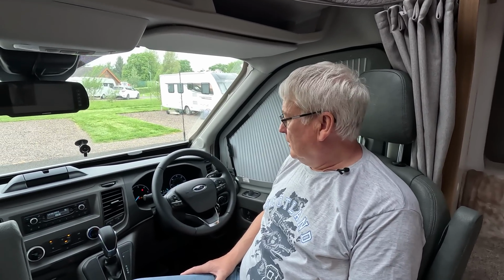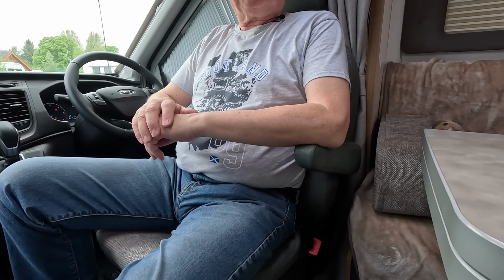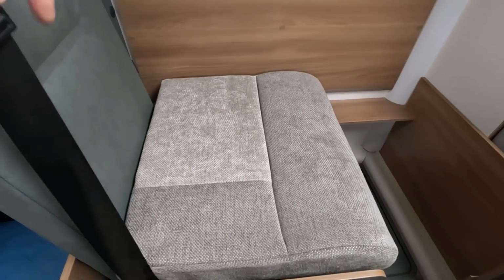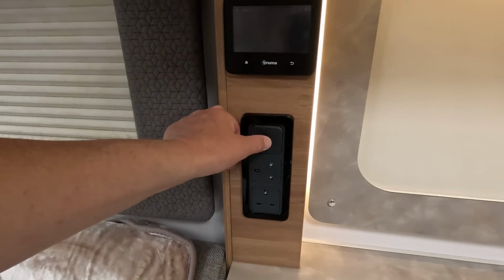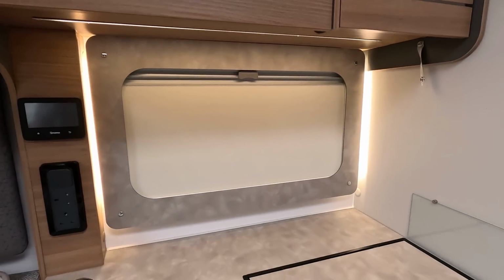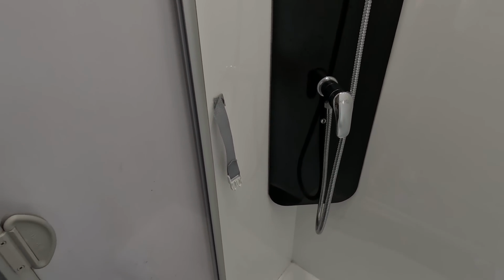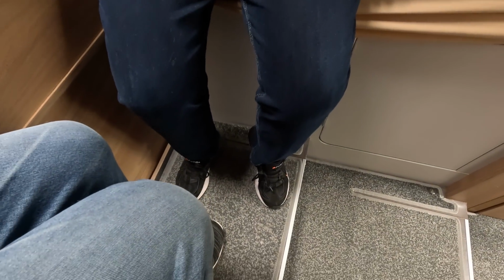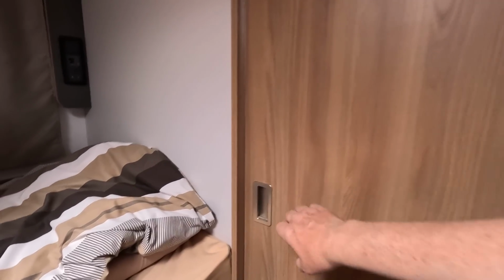Full Live In Review - After Three Weeks - Bailey Adamo 75-4T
This is our full live in review of a Bailey Adamo 75-4T loaned to us by Bailey of Bristol for three weeks, for the purpose of a YouTube Review.

Chapters
00:04 Specifications
01:04 Look around the outside
02:02 The garage
02:45 Waste pipe
03:02 TV aerial
03:08 The roof
03:18 The cab area
14:22 The lounge
21:32 The front bed
23:58 The kitchen
34:11 Fresh water tank overflow
35:49 Electrical equipment
36:46 Washroom area
44:21 Bedroom area
45:34 Storage
48:33 Bed slats
50:00 Sleeping
52:26 Conclusions

Please - share, leave a comment, click subscribe (it's free), click the bell icon for notifications of all our new videos on our motorhome trips, shows, events, help, hints and tips on all aspects of motorhomes